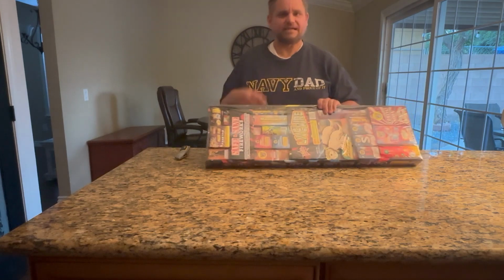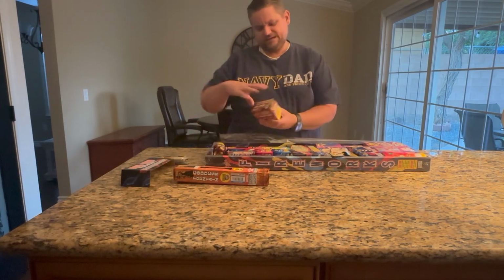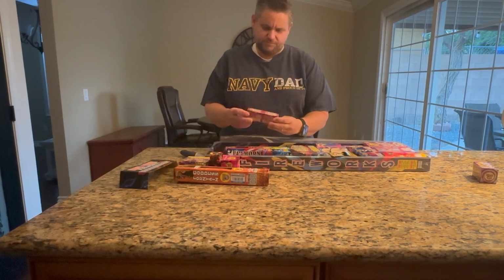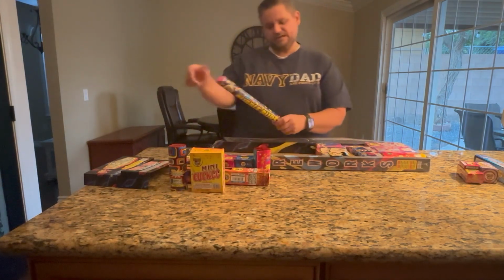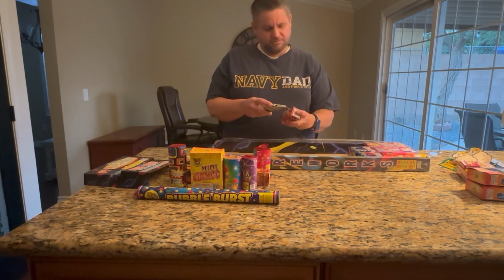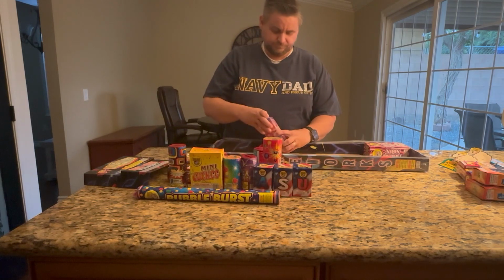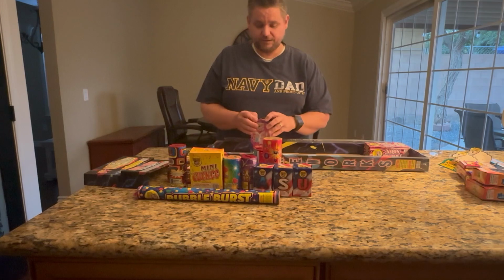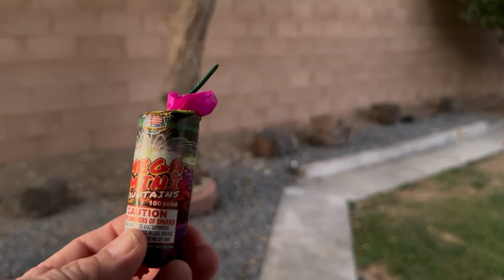Jakes Safe and Sane Assortment Unboxing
Hey Pyro, I picked this assortment up at Moapa Fireworks. It's a safe and sane assortment, as I live in California, where S&S is legal. Please let me know what you think about this assortment.